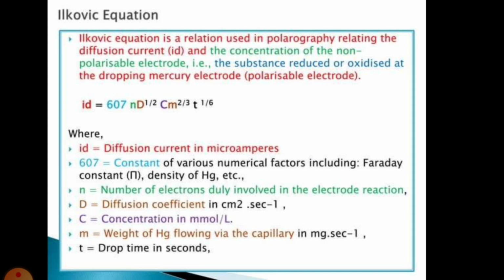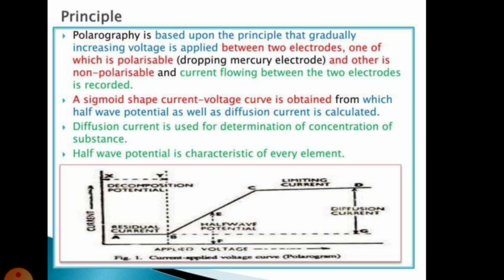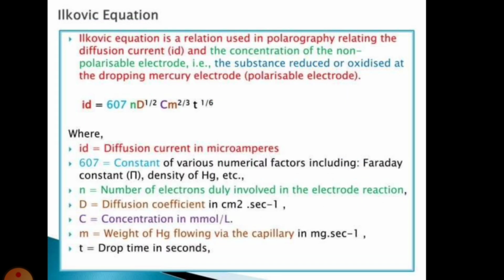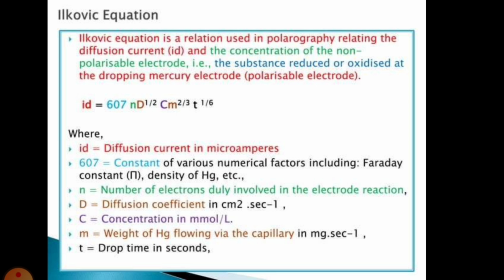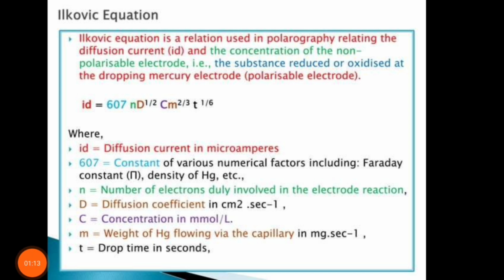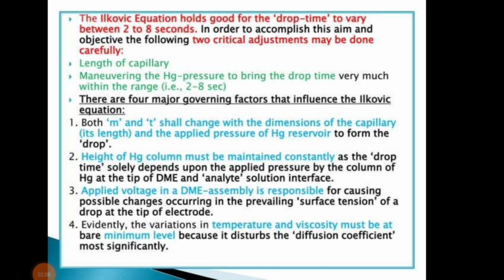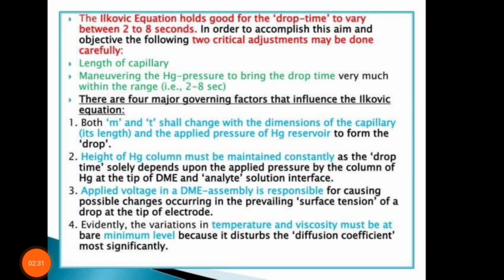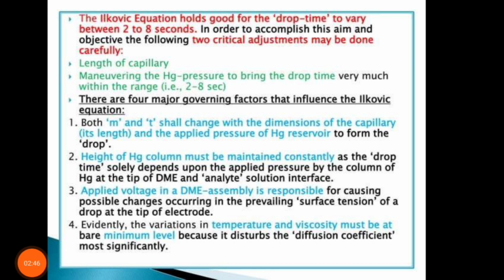The Ilkovic polarography determination by Himani Sharma